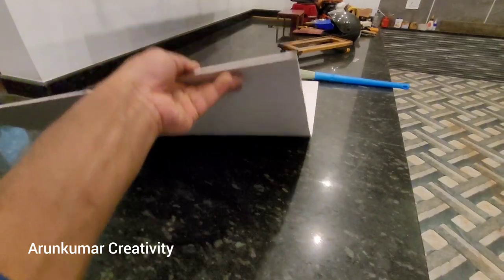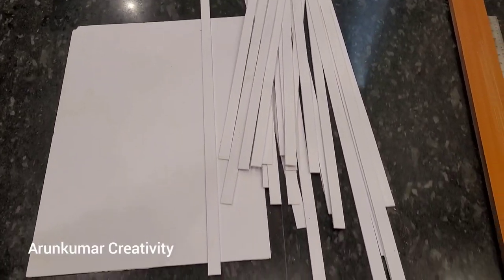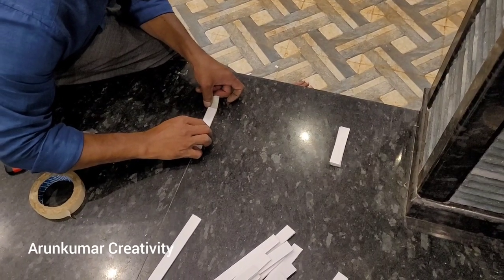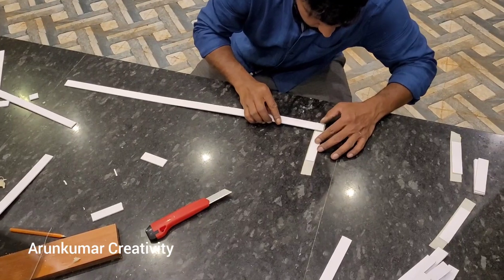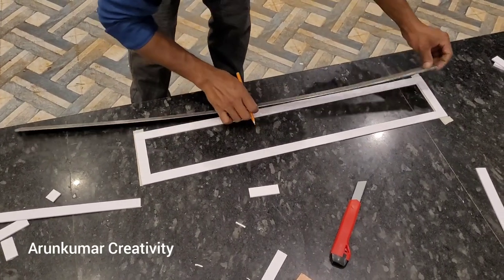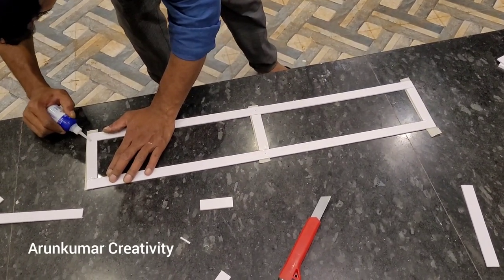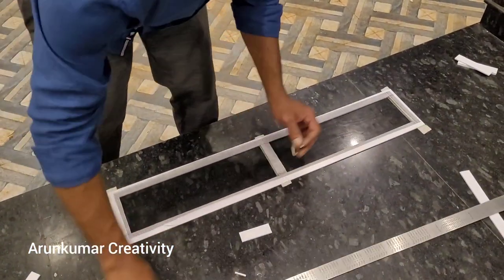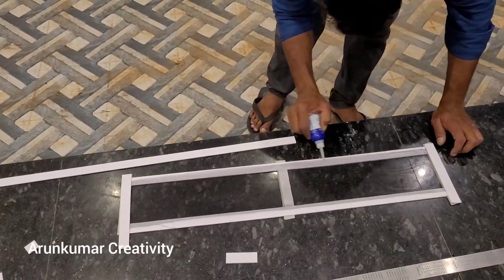കുറഞ്ഞ ചിലവിൽ ആർക്കും നിർമിക്കാം |Air Hole Closer/Mosquito Net /DIY